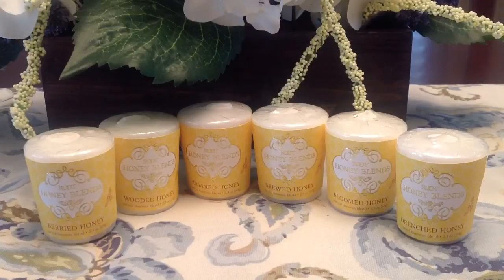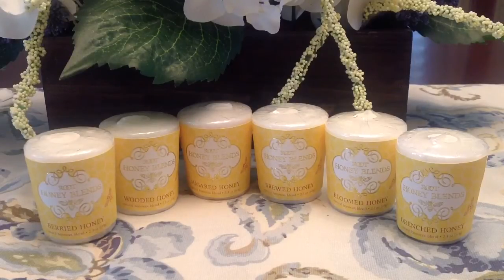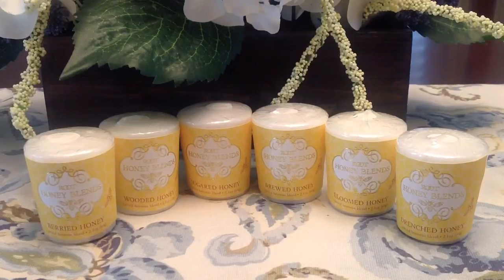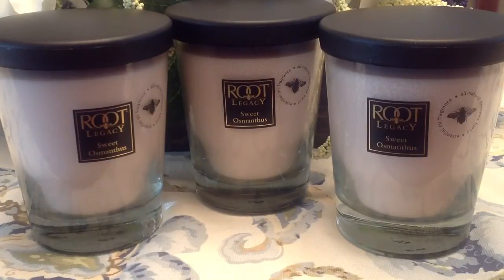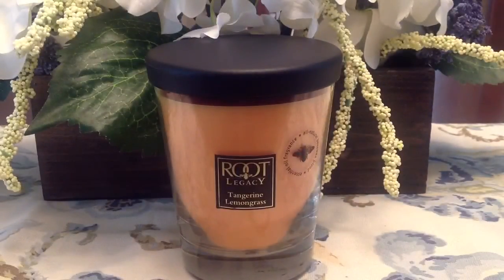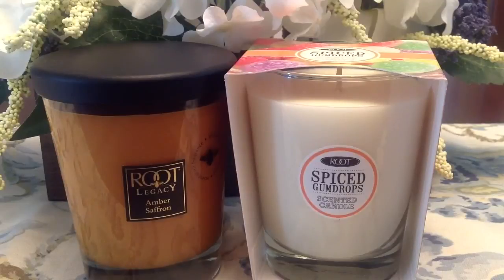ROOT CANDLES HAUL using 40% Off Coupon Code!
40% Off Coupon Code Good through March 15, 2017: REVIEWERSPRING2017